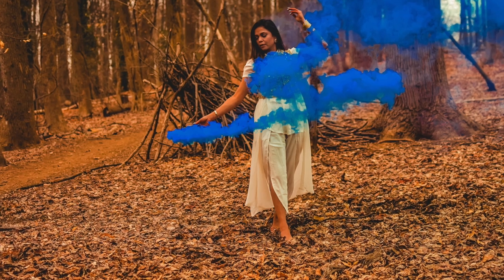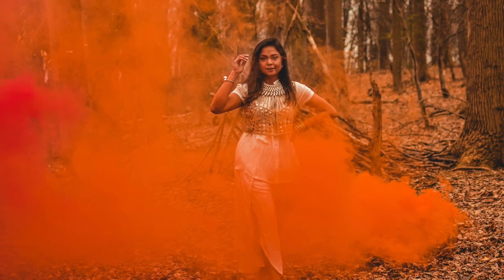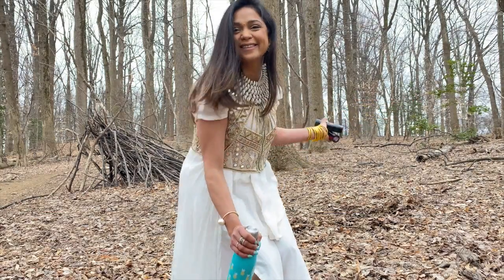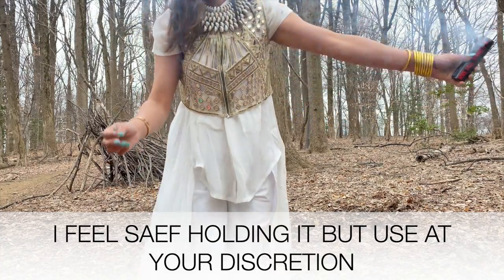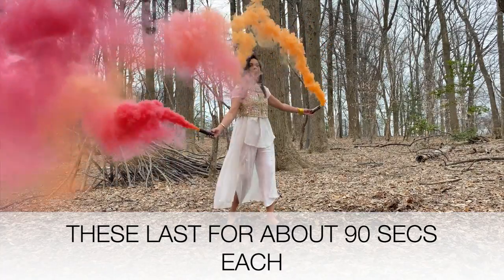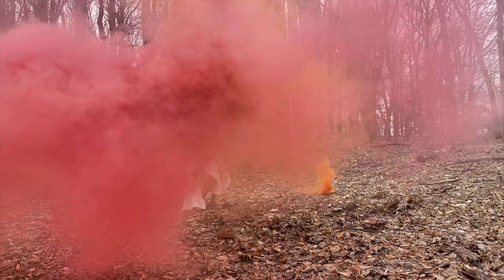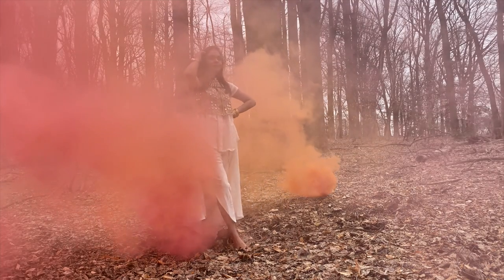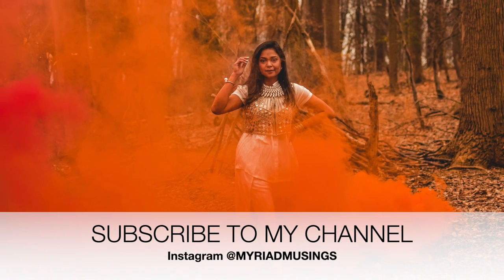How to use smoke bombs in your photos II MYRIAD MUSINGS ( SAUMYA SHIOHARE )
Always wondering what to use to get that smoke fog in your photos?
Well, you could use preset/filters but I like using smoke grenades. I find them safe, long lasting ( each lasts about 90 secs ) and dense.
Hope you enjoyed the  easy tip.